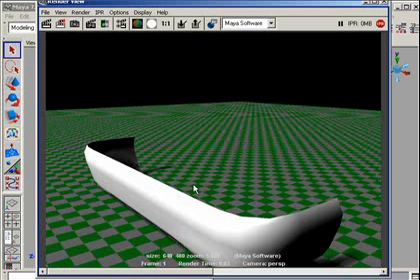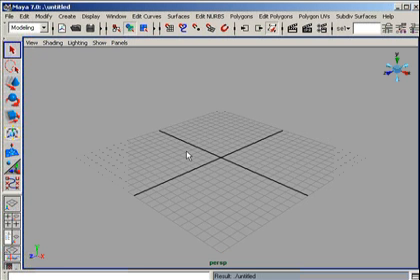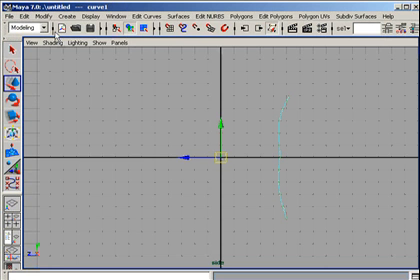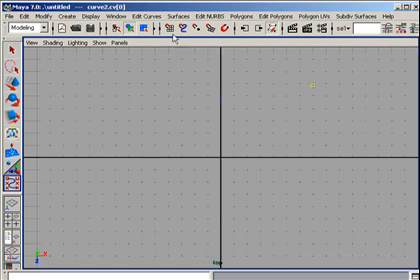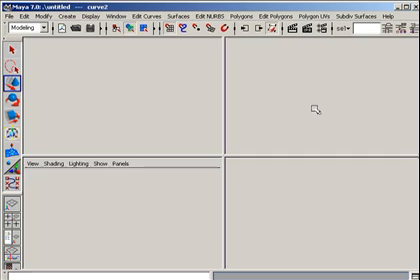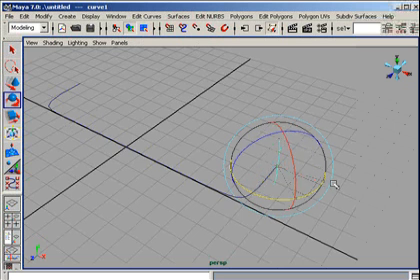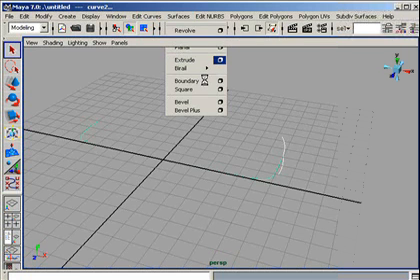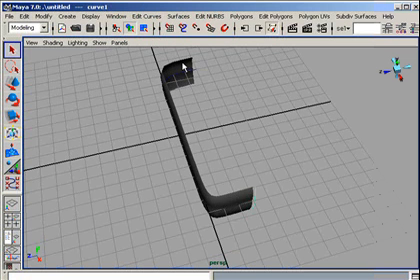Extrud a CV or NURBS curve along a Curve in Maya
This simple tutorials is about the Extrusion of Curve in Maya. you may extrude a curve along an other curve. in is used to create NURBS surfaces. for more details about extrusion of a curve or for free downloads